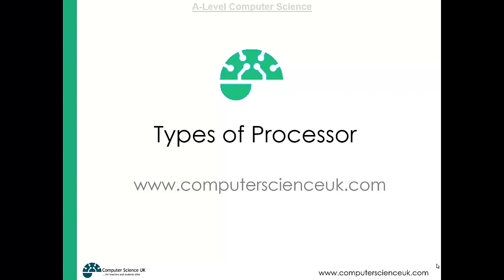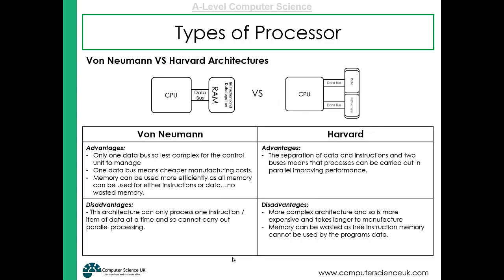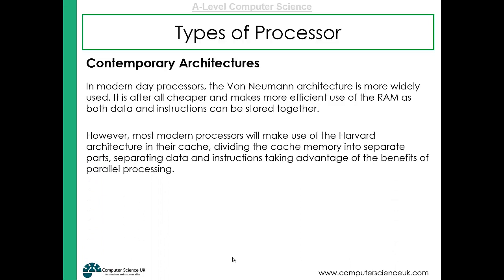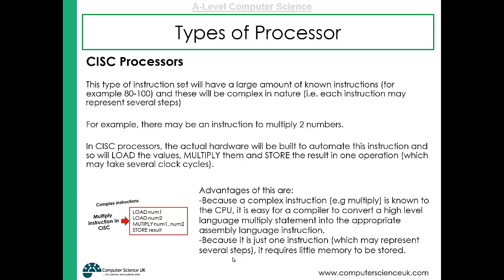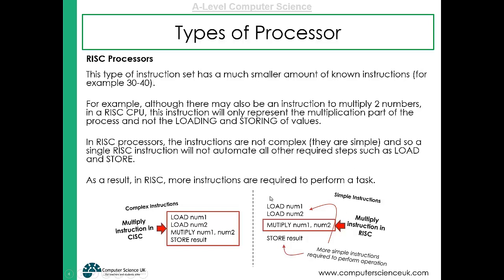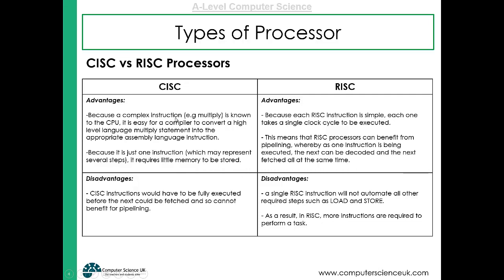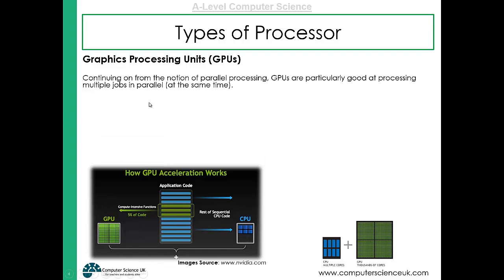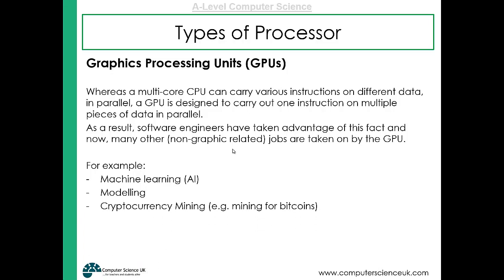02 Processors - A-Level Computer Science